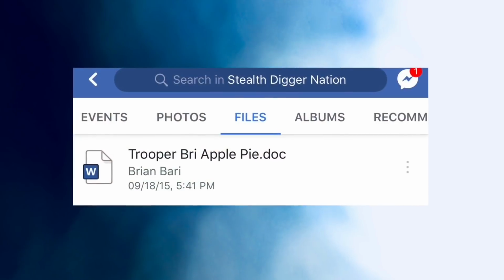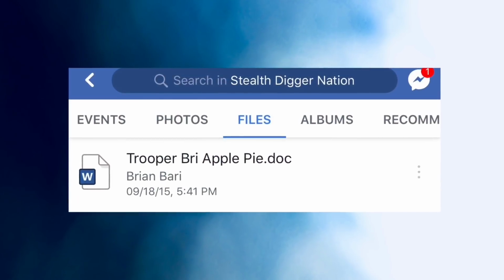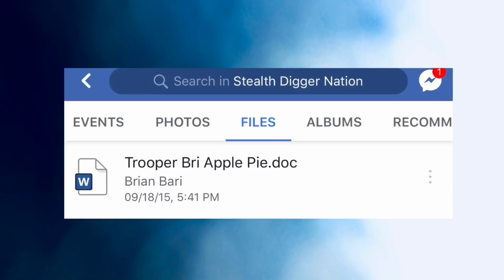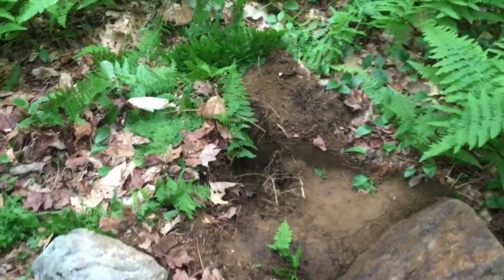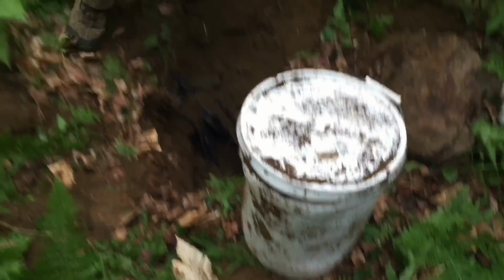Metal Detectorist Trooper Bri interview - Stealth diggers member & colonial cellar hole hunter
A Sit down interview with our friend & Stealth Digger Nation member Trooper Bri - Metal detectors & colonial cellar hole hunter.

Stealth Diggers Gear Store - Clothing & more

We sit down with Trooper Bri at the stealth shack on a Sunday morning for a casual chat and interview. We go all the way back to the beginning of the hobby for him and how he became a Stealth Digger. We also talk about some highlight moments with TB in the continuum.
Stealth Diggers is geared with the Garrett ATGOLD detector ATPRO detector ATMAX XP Deus metal detectors.
Stealth Digger nation metal detecting relic hunting.

If you would like to be a patron of Stealth Diggers & have membership to a site that gives you a closer experience to us please click this link. You will be helping SD become even better.

Theme song ringtone on iTunes
Stealth Diggers Theme ( Evil ) by The Third Life

 If you purchase anything through one of those Amazon links it helps to support the Stealth Digger page so
we can continue to produce high quality videos. It is sincerely appreciated and it does not affect your end cost at all.

stealth diggers metal detecting NH New Hampshire colonial cellar holes Garrett ATGOLD metal detector deus XP detector  stealth digger nation